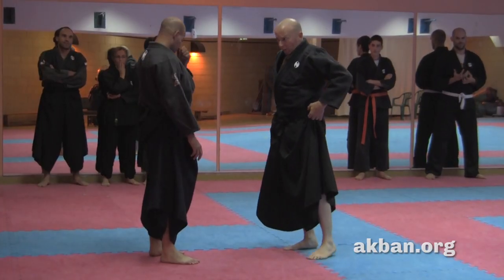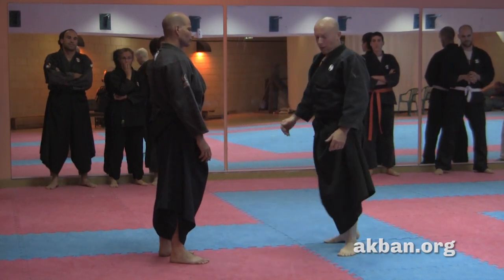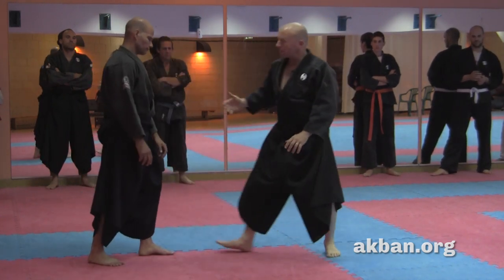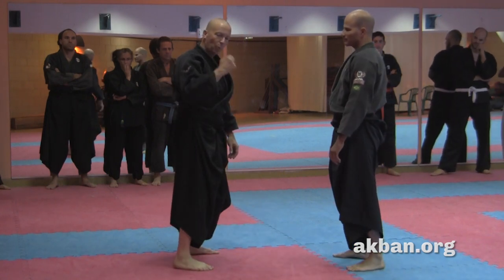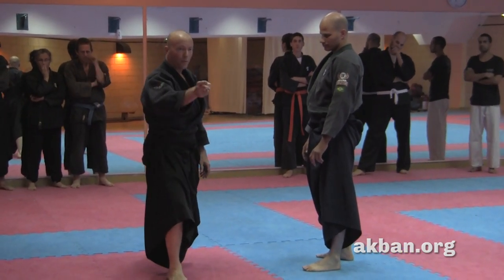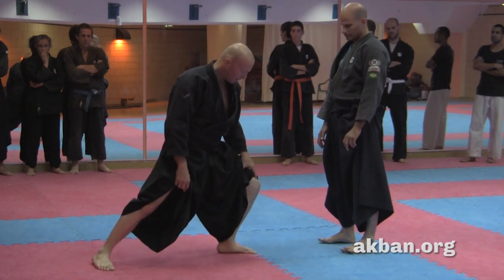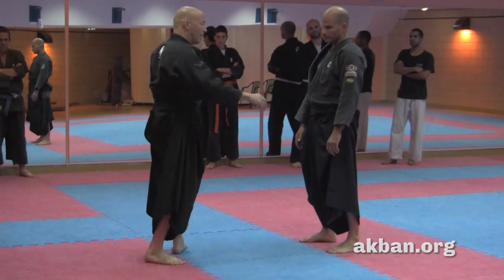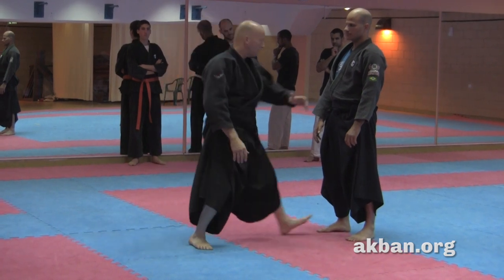Tsuki step tutorial - AKBAN wiki Ninjutsu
Yossi Sheriff, The AKBAN Academy founder, shows the basic tsuki step points in Taijutsu